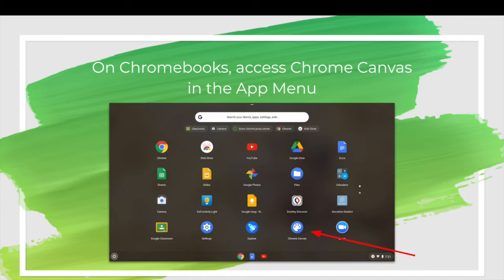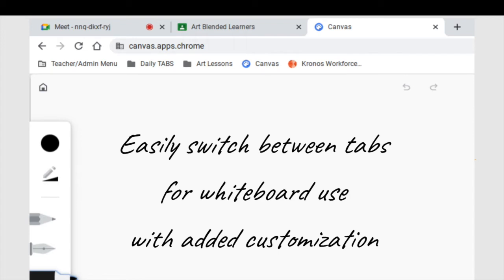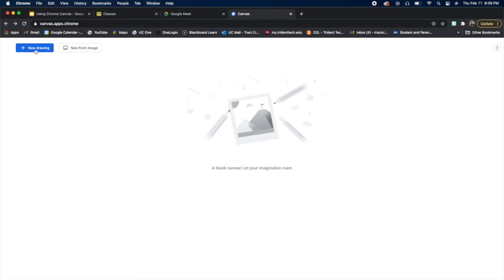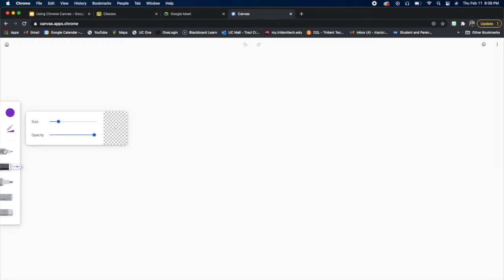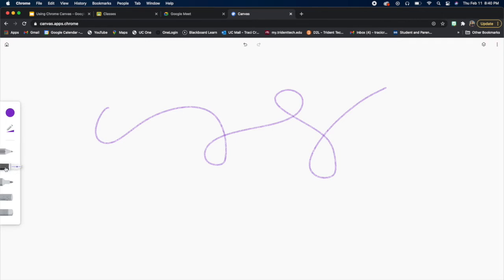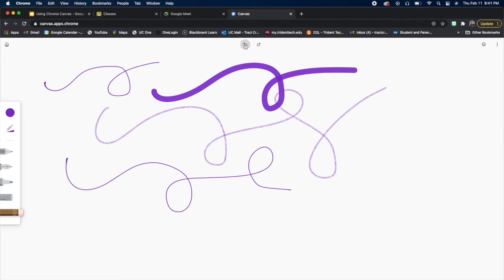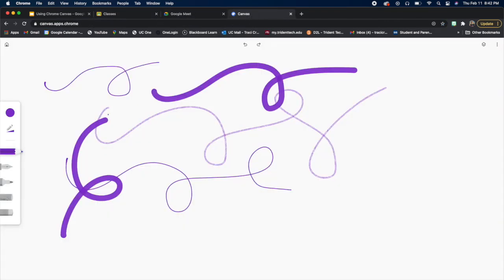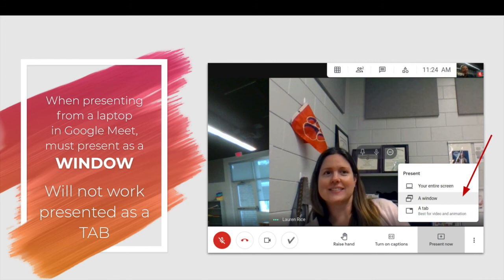Using Chrome Canvas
Using Chrome Canvas as a Whiteboard App while presenting through Google Meet